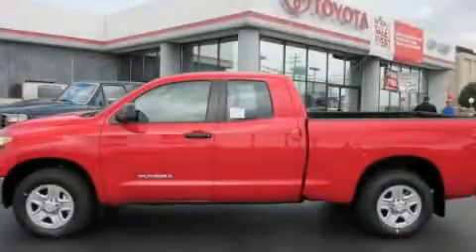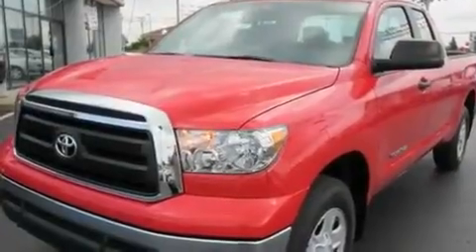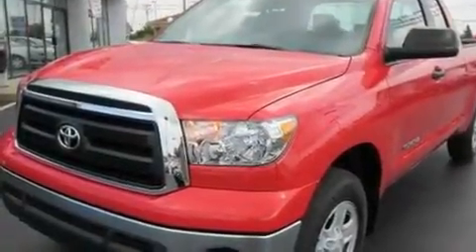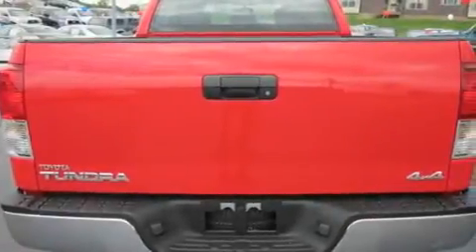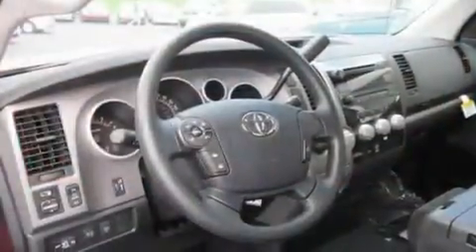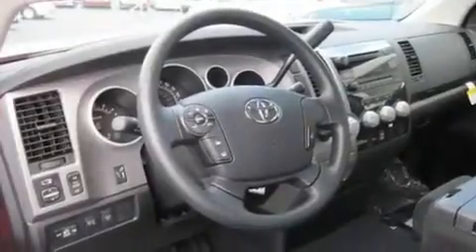2010 Toyota Tundra 4WD Dry Ridge KY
Year: 2010
 Make: Toyota
 Model: Tundra 4WD
 Engine: 4.6L 8-Cylinder
 Trans.: automatic
 Exterior: Radiant Red
 Miles: 5
 Interior: Black

 2010 Toyota Tundra 4WD Dry Ridge KY